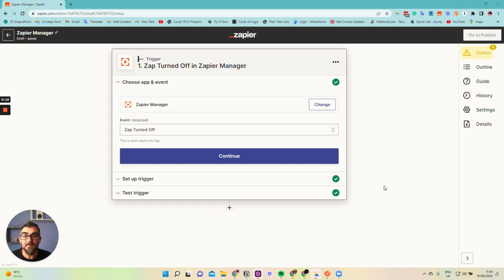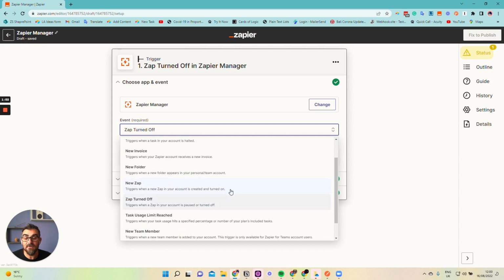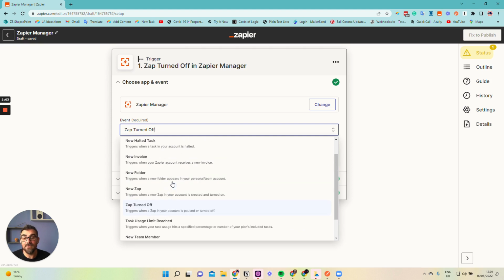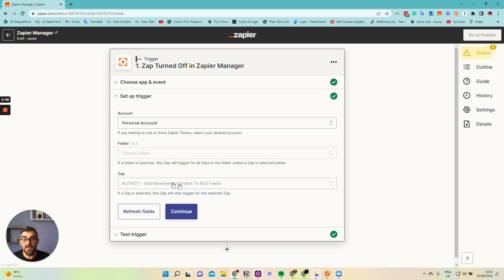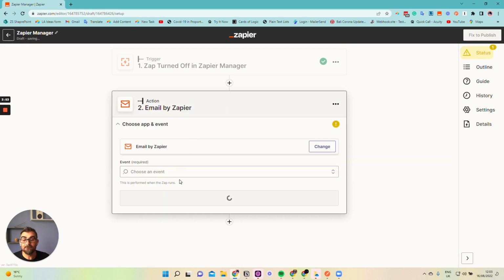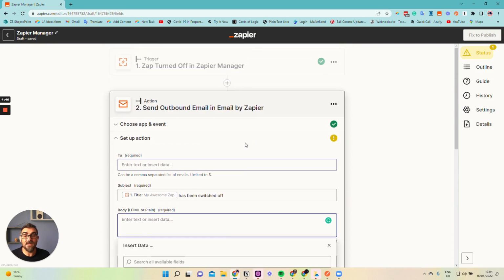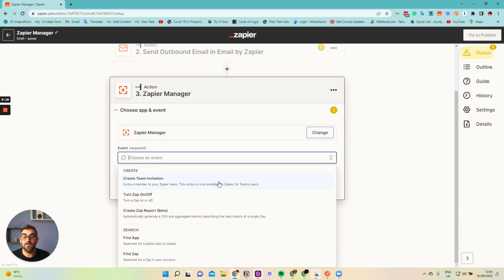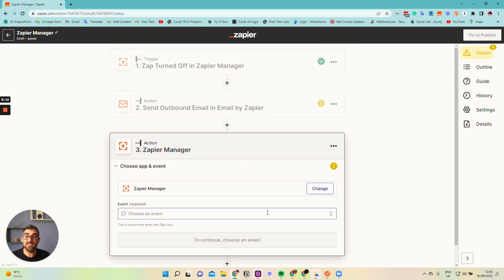OK, Who turned my zap off ? - How to monitor and manager Zapier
Once you begin to rely heavily on Zapier it is important to ensure everything is working as expected. One way you can do this is with the Zapier Manager. This will allow you to report on Zapier itself so you can receive alerts when a Zap has been switched off.